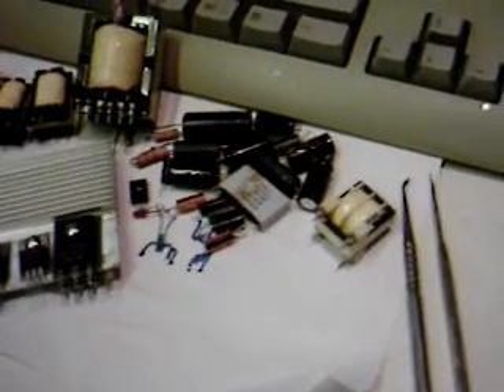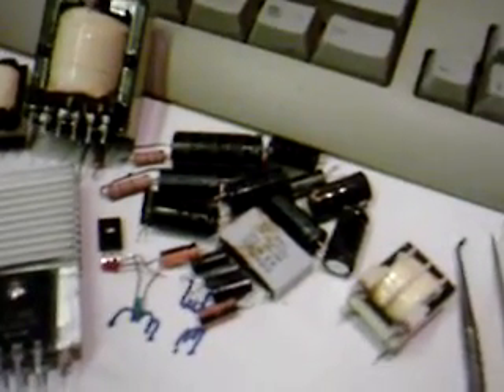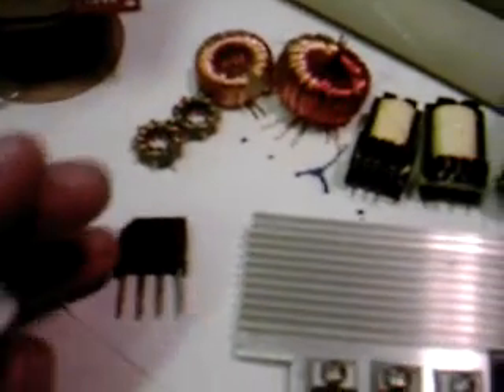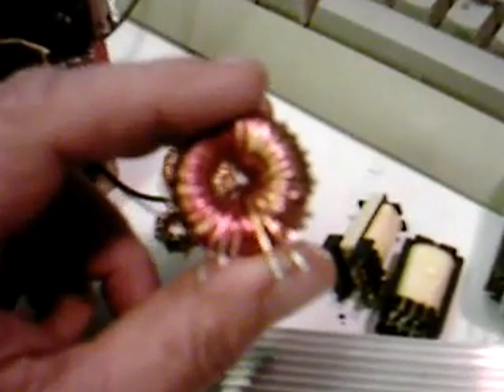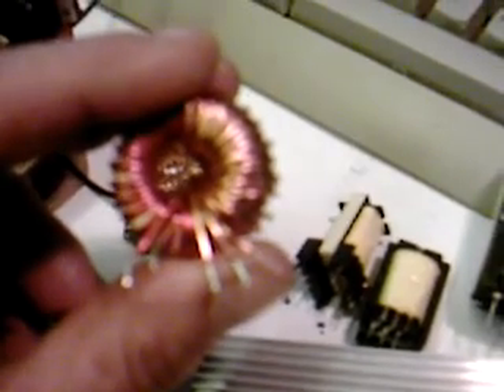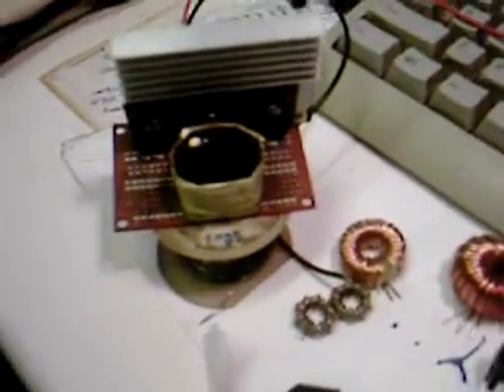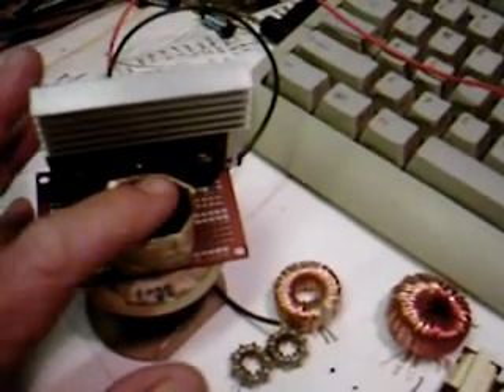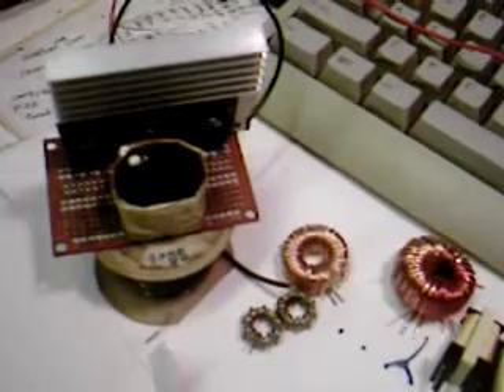HHO Switching supply # 2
Trying to point out sources for components.
There are many more designs that are more efficient than this. But not as simple to build. Maybe we should call this a PPU ( pulsed power unit ) SPU ( switched power unit ).